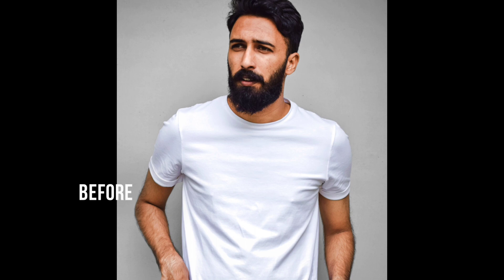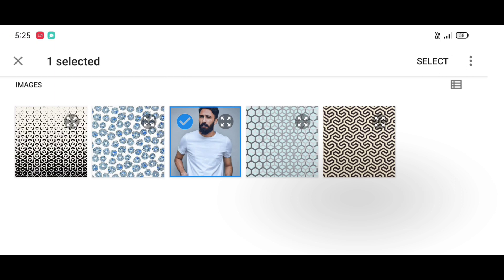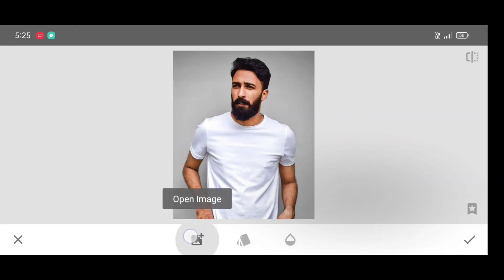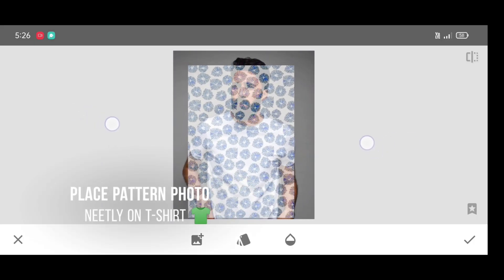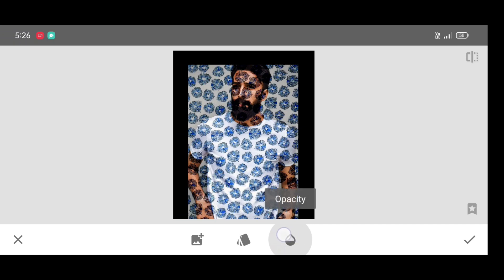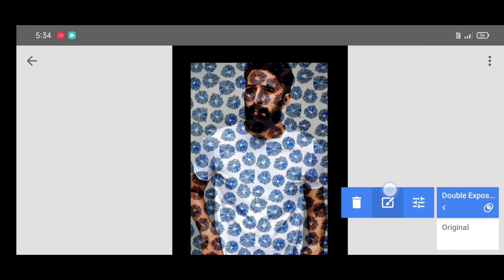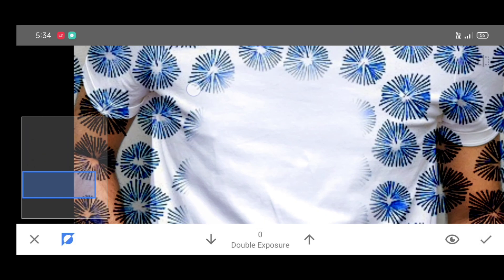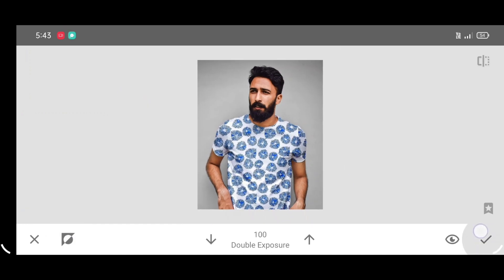How to add pattern and design to clothes in snapseed | put texture on clothing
In this video, i will show you how to add any patterns and designs to clothing by using snapseed app also how to put texture to the clothes.